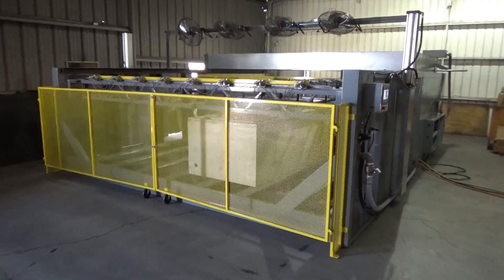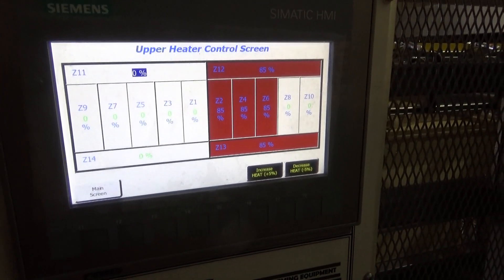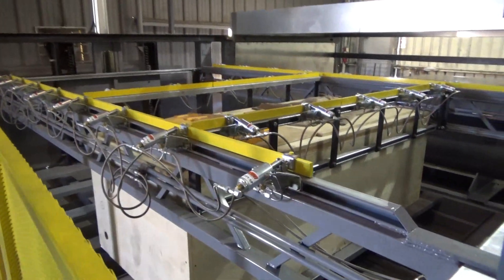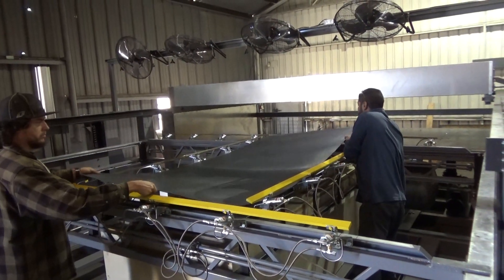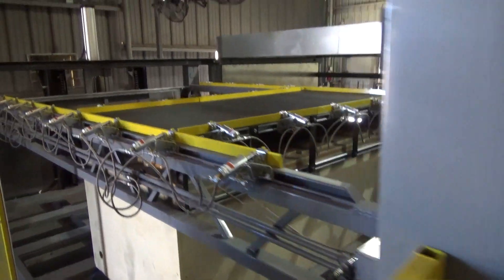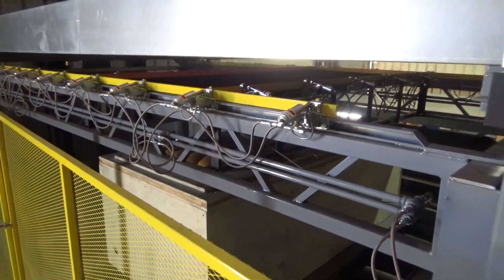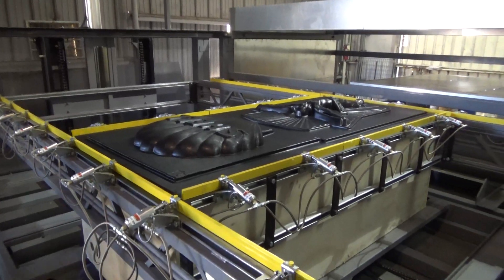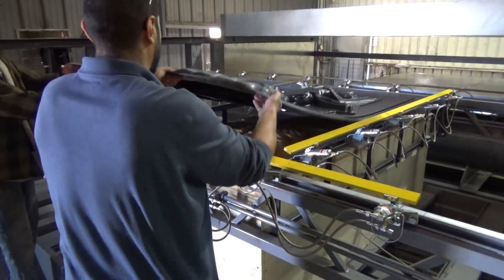Vacuum forming Machine - Acrylic and Polycarbonate Sign Forming - Belovac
Vacuum forming Machine
Vacuum Forming Equipment
Acrylic Sign
Polycarbonate Sign